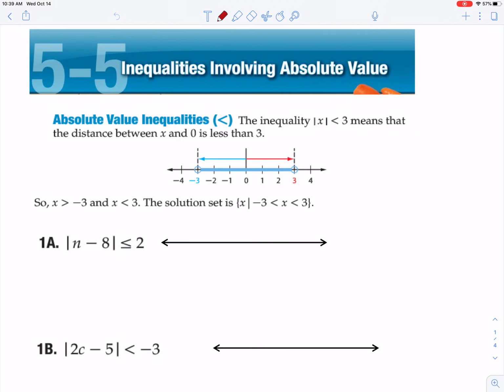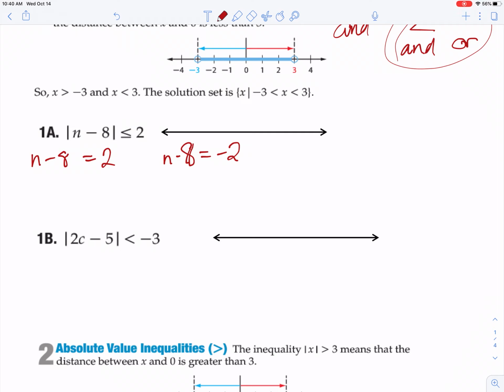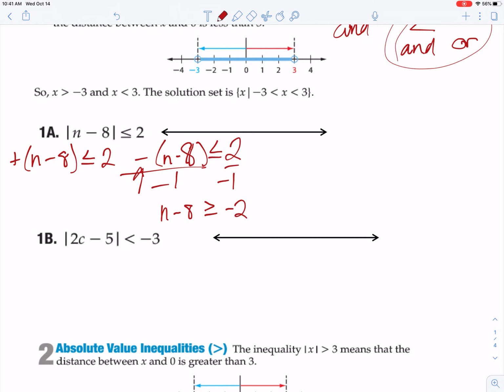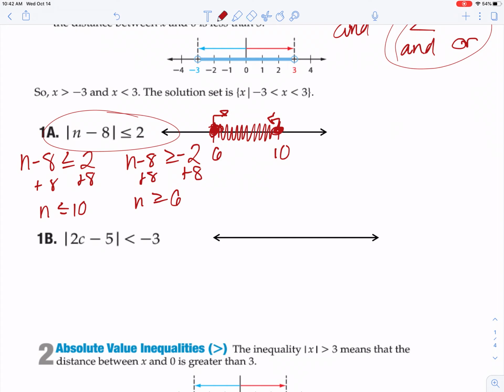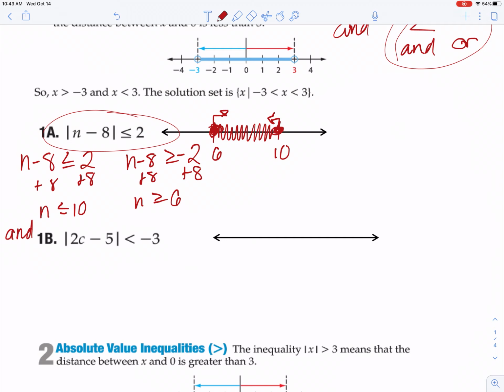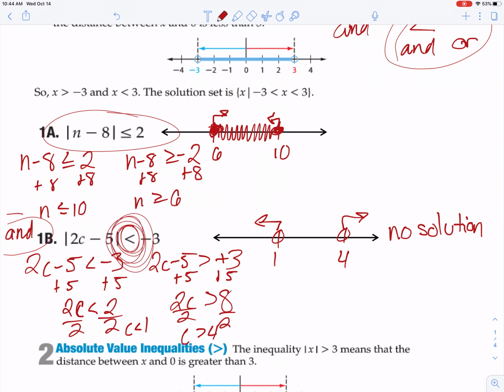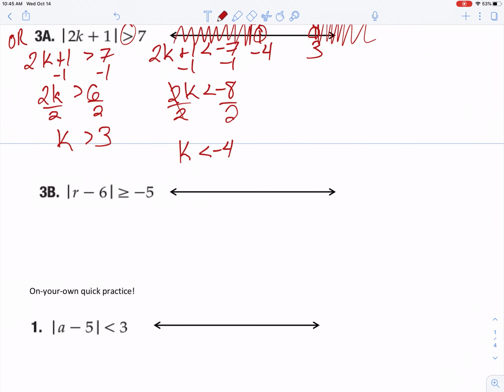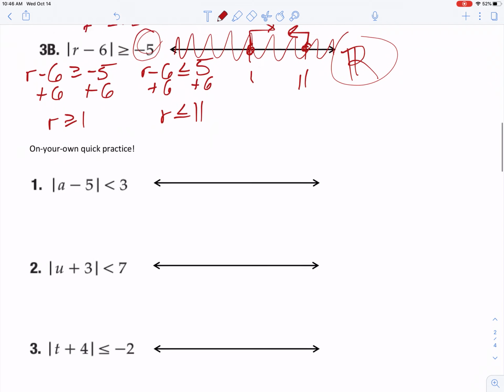5-5 alg I